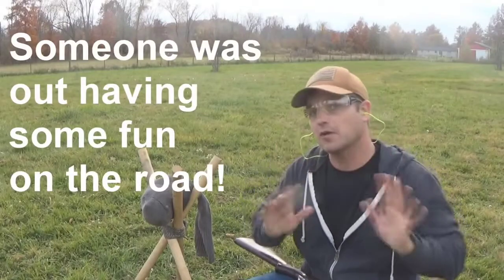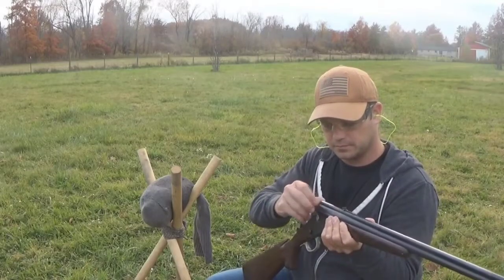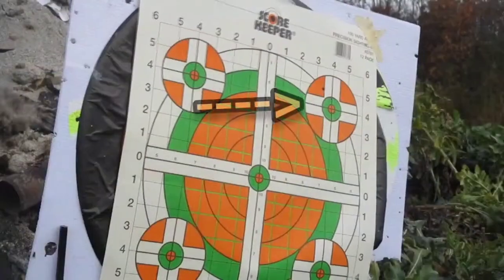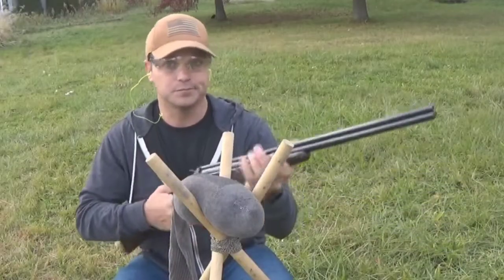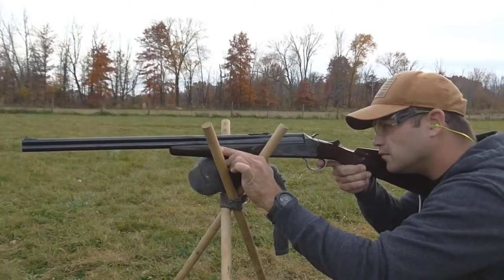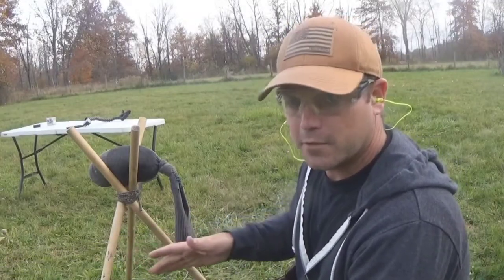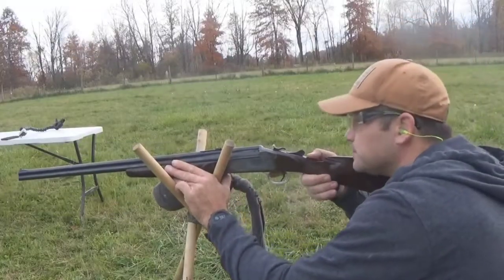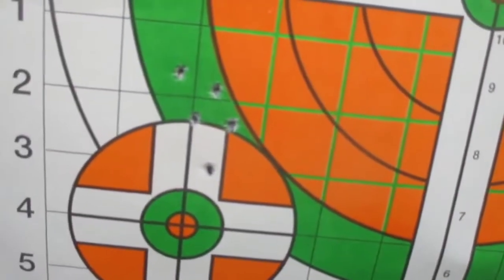Just A 22 Barrel Thrown Onto A Shotgun?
Is the over-under rifle useful? Clipped from Rifleman2.0!